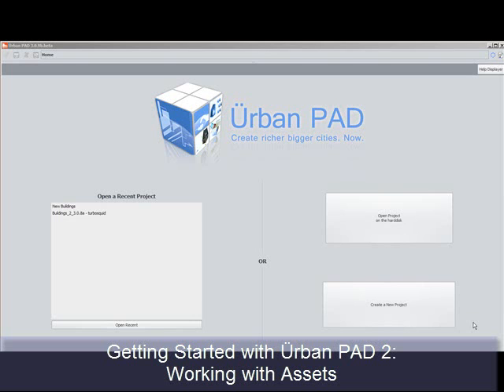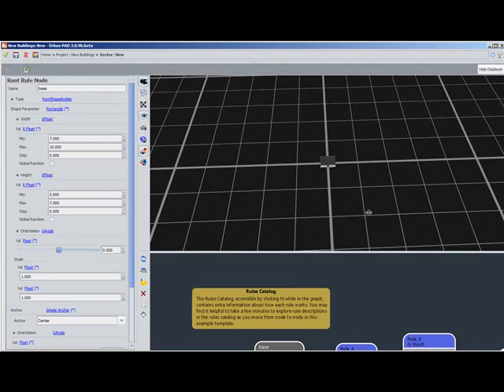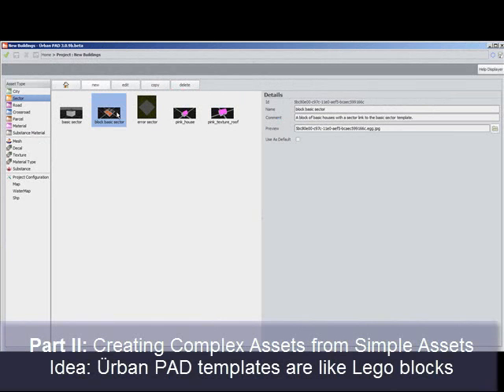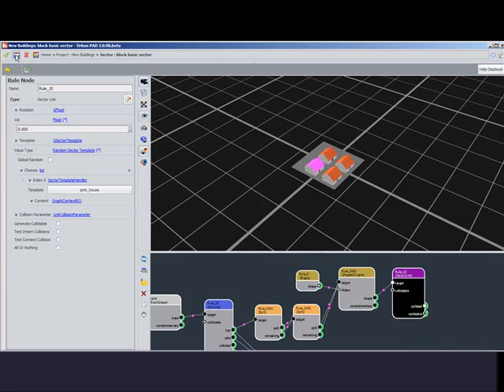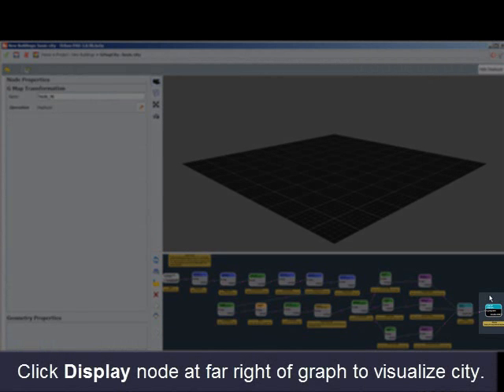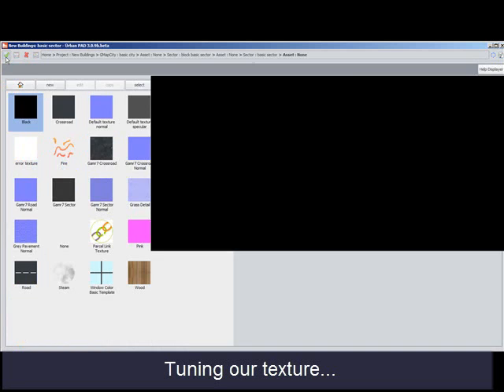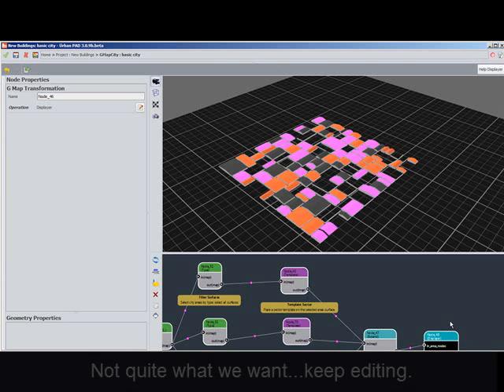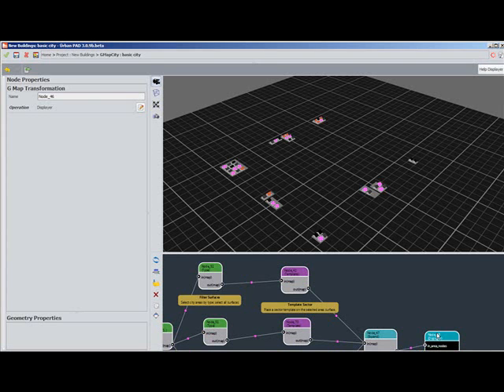Getting Started with Ürban PAD 2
Learn how to work with assets in Ürban PAD: importing assets, creating Ürban PAD assets, and linking Ürban PAD assets to each other. This video is designed for working with Ürban PAD 3.0, the version sold in the ShareIt! promotion.